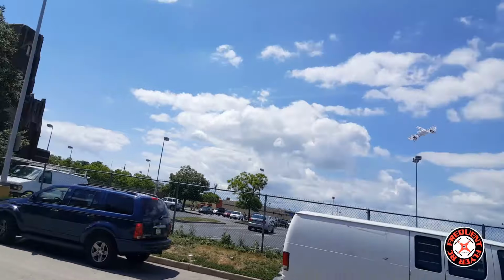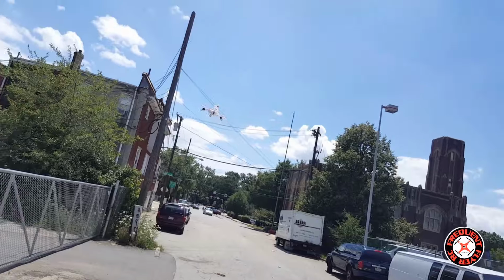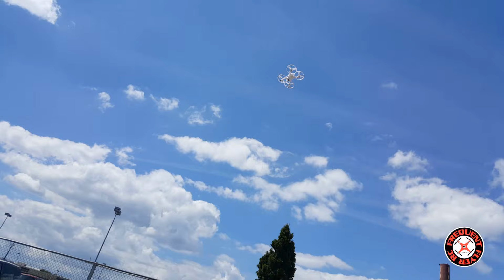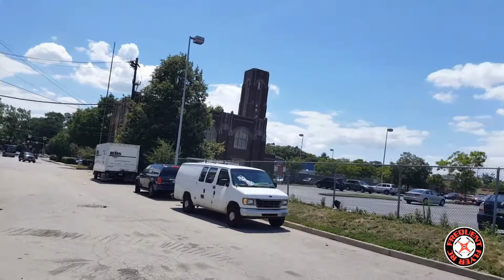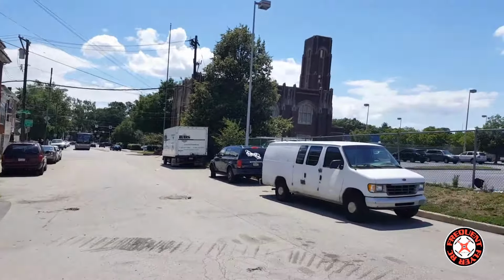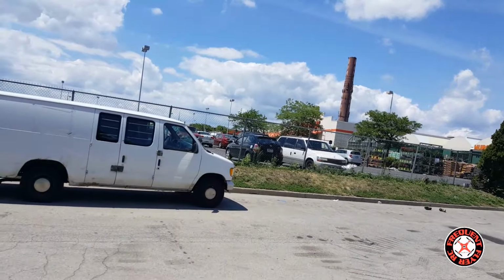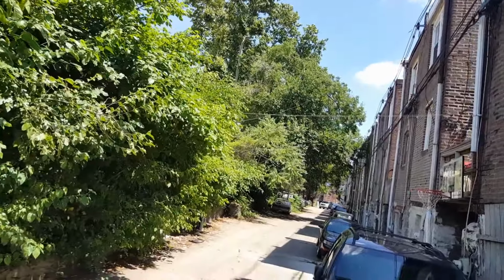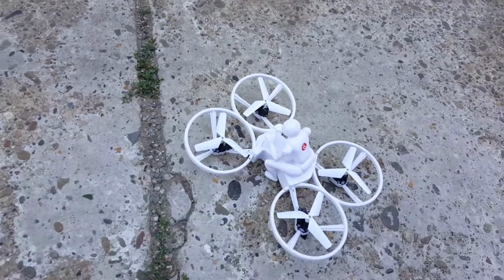ATS S611 Outdoor Flight Without Landing Gear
Get it fast from Amazon!